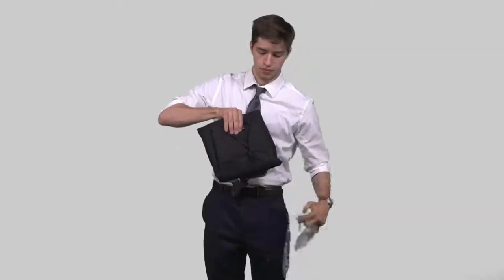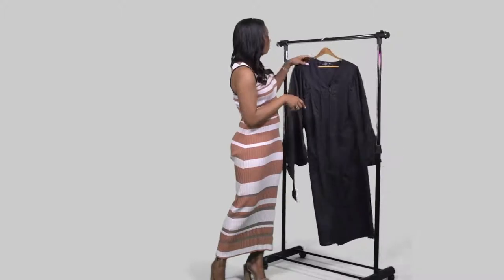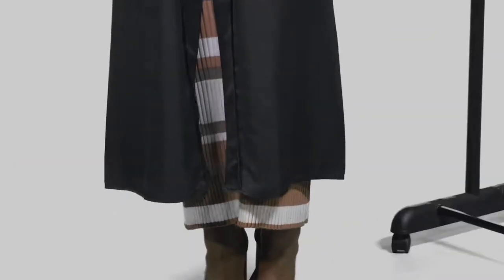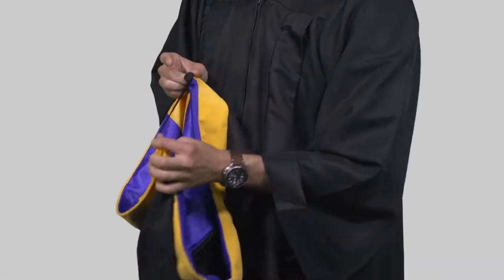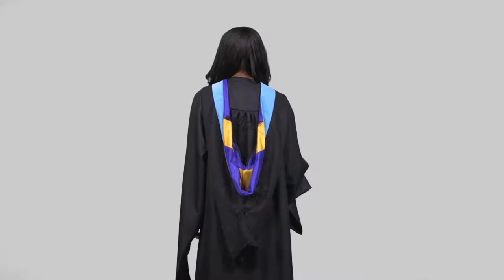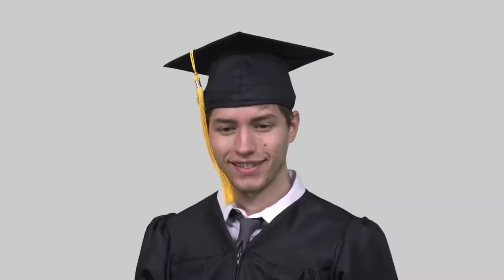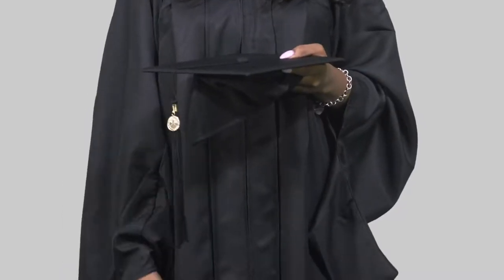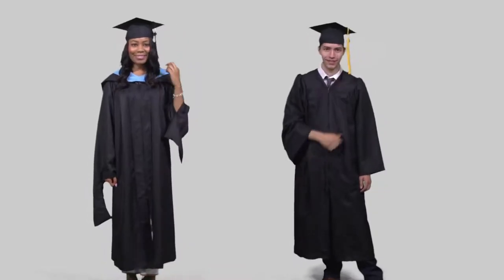Balfour Cap and Gown